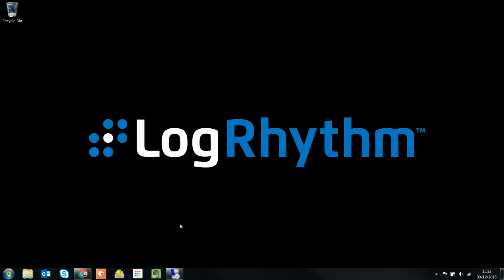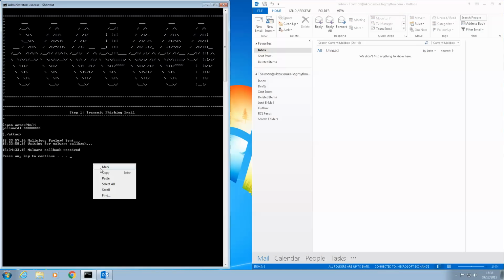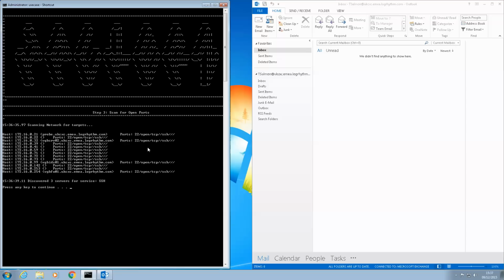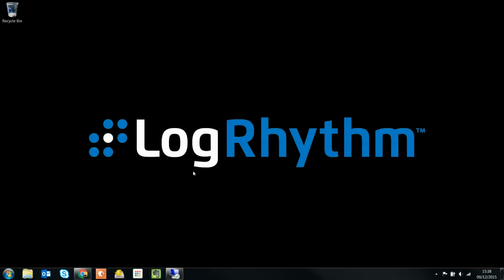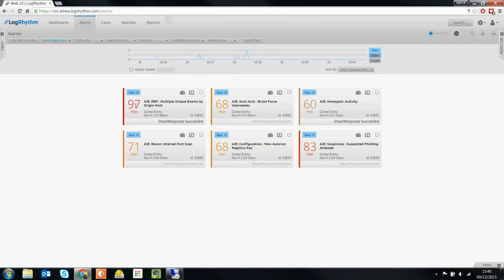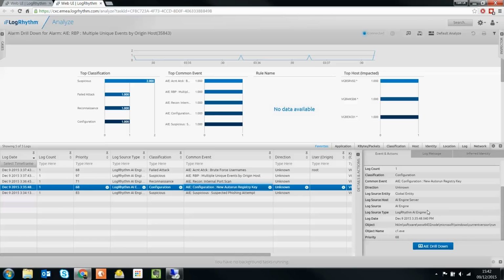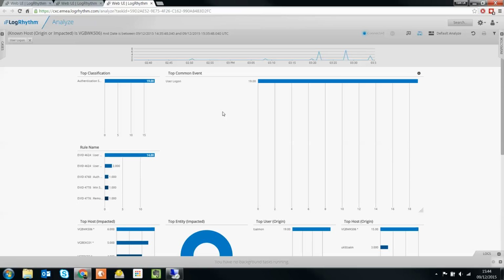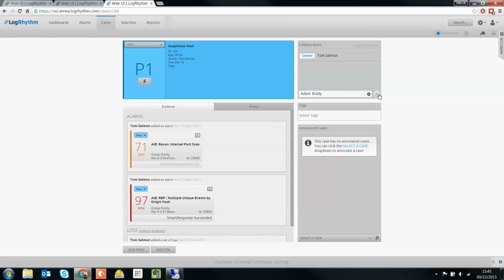Automatically Mitigate Threats with LogRhythm Threat Intelligence | Use Case Featurette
Demonstrating File Integrity Monitoring (FIM), Registry Integrity Monitoring (RIM) and Network Connection Monitoring using LogRhythm Threat Intelligence.